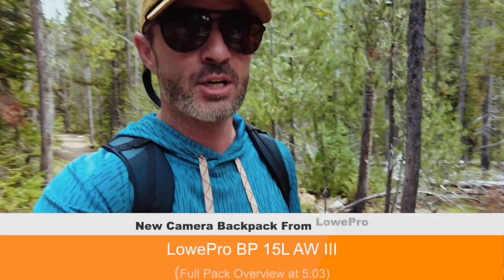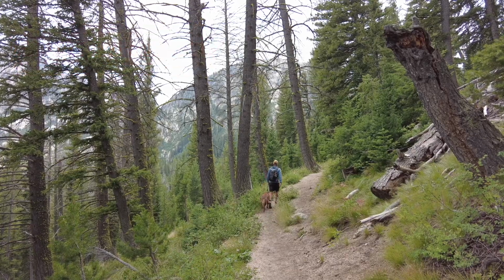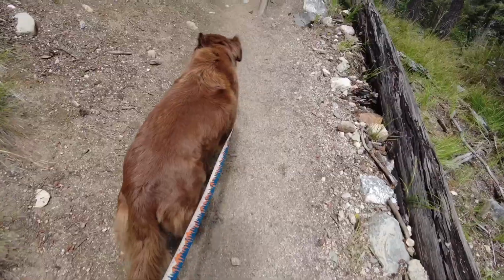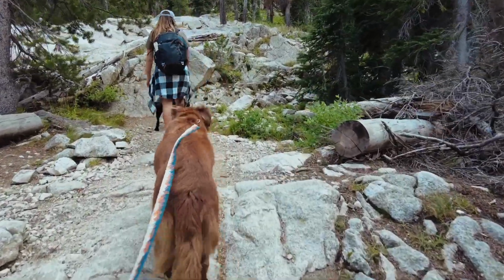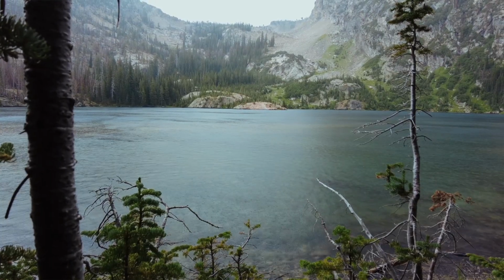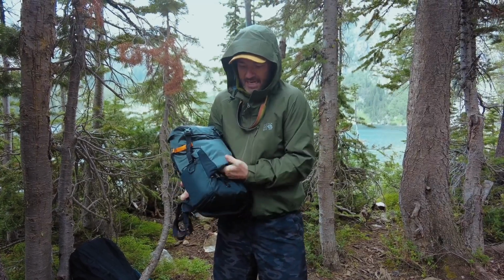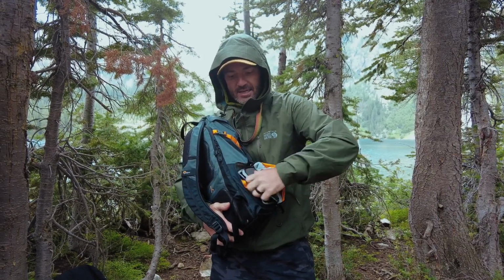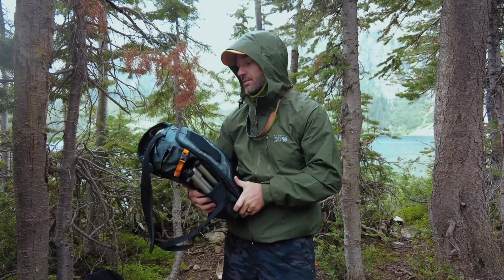Is the LowePro BP 15L AW III Backpack the perfect daypack?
I took my new LowePro BP 15L AW III Backpack for a day hike with my dogs and my wife.  We hiked in the Sawtooth National Forest up to Alpine Lake, which provided a pretty incredible view of some stunning scenery along with the way.

The LowePro BP 15L AW III Backpack performed really well and it allowed me to bring my Sony A6500 Camera with an 18-105 lens, extra batteries and an off camera microphone.  Additionally I brought a MeFoto Backpacker Air tripod, a full liter of water in my Nalgene water bottle, a fleece hoody and my rain jacket.

I even had additional room for my keys, wallet and a few small personal effects like chapstick.

I personally removed the hip belt and the sternum strap that come with the bag as I like a streamlined bag.  At 15 liters, I didn't feel like I'd ever carry enough weight to need either.

The backpack comes with lots of accessories to customize your usage of the included components, which I really appreciate.  The integrated rain cover came in hand on our very first trip out as we got caught in the rain.  I really appreciated feeling like my gear was well protected.

I'm 5'9" tall and weigh about 180 pounds on average and the bag fit me great.

If you are looking for a great day pack with just enough room to carry your camera, some personal items and a rain jacket, I'd highly suggest the LowePro BP 15L AW III.

It's made of largely recycled materials as well so you can draw comfort knowing you made a good choice for the planet as well.

Thanks again to LowePro and to Rebecca for putting this together!  I'm grateful to work with incredible brands like these!